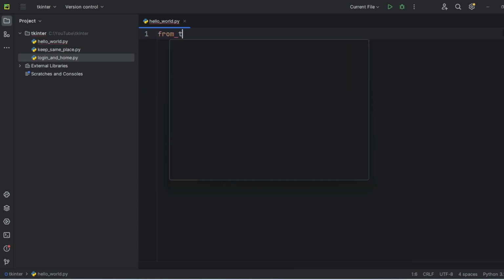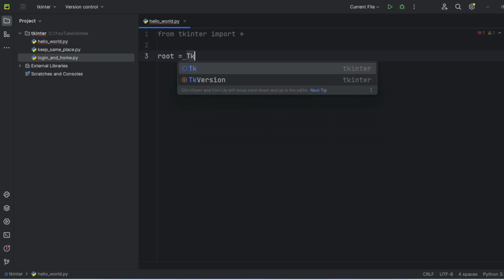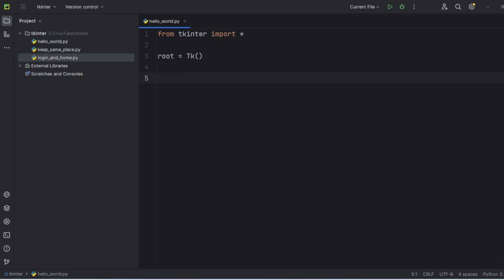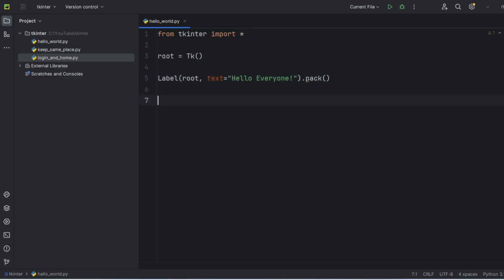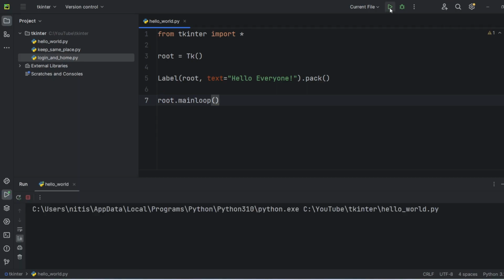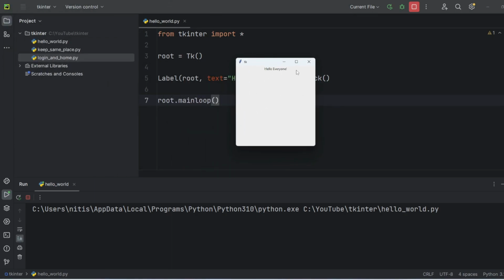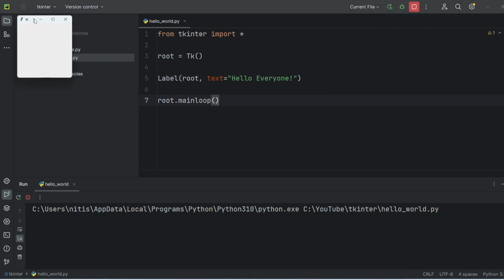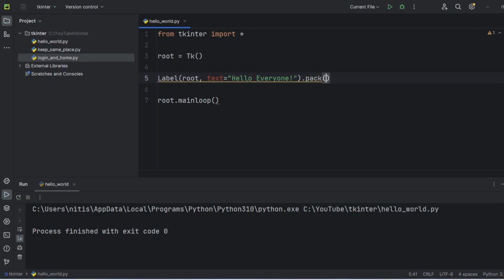1. hello world in tkinter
🚀 Dive into the world of Tkinter with our latest video! Whether you're a beginner looking to build your first GUI or an experienced developer seeking advanced tips, this tutorial has something for everyone.